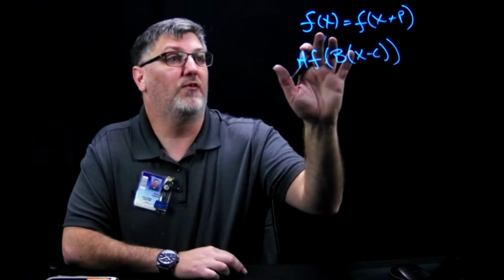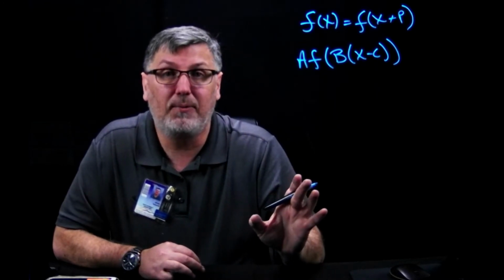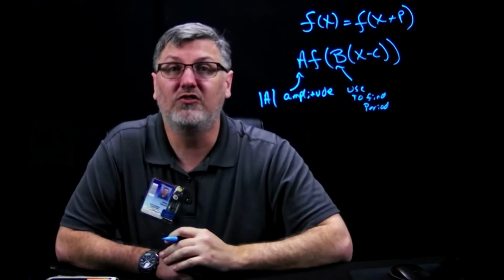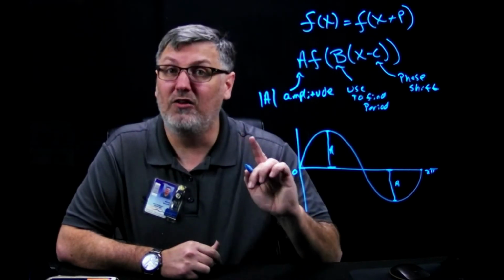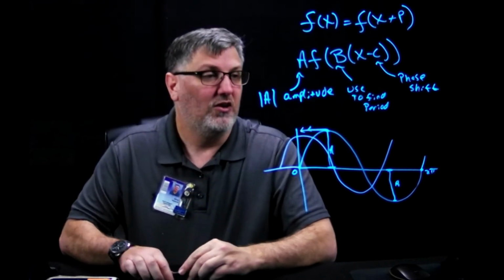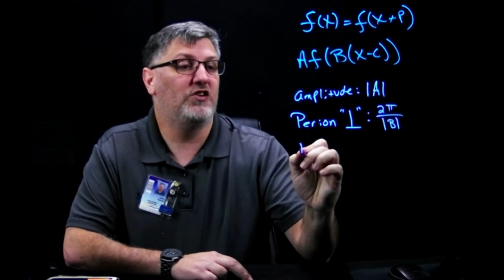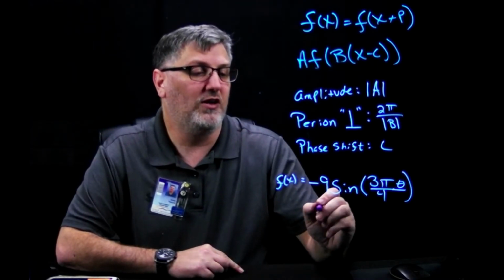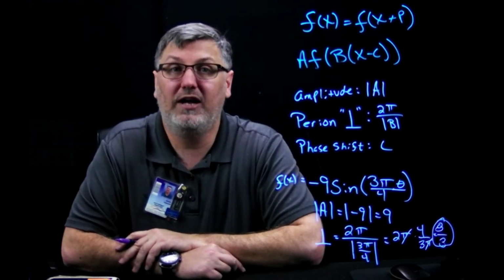Amplitude, Period, Phase Shift